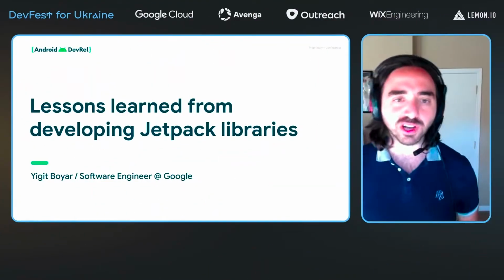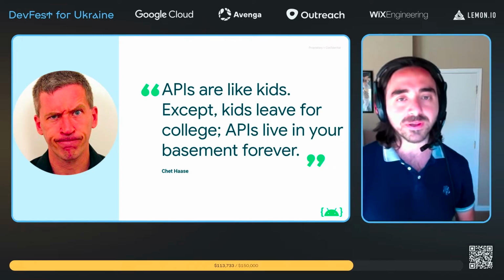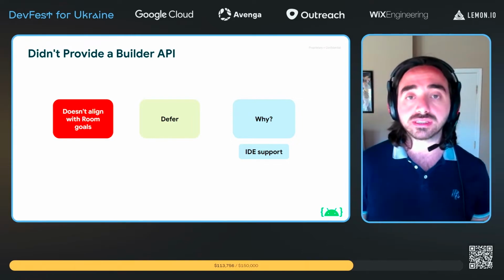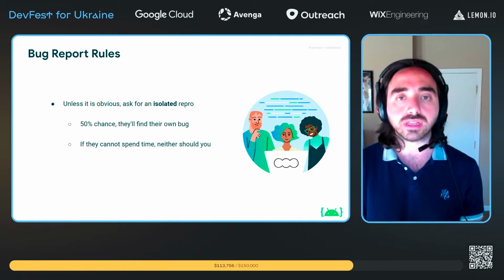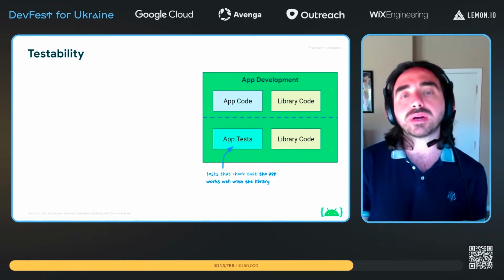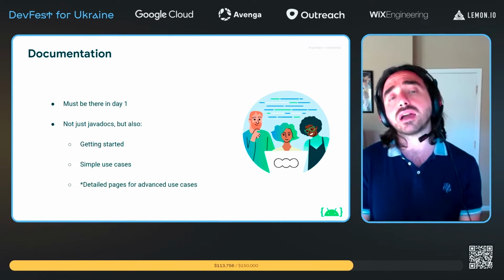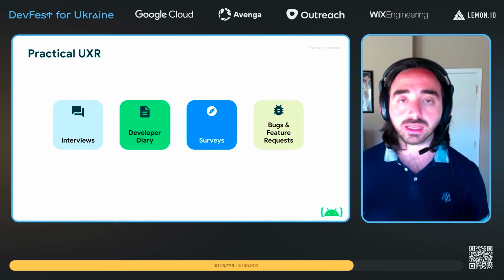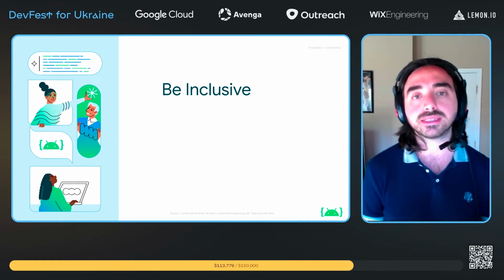Lessons learned on API design from building AndroidX libraries - Yigit Boyar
Video recorded at DevFest for Ukraine 2022 - a charitable tech conference that will bring together 20 industry-leading speakers over two days, featuring live streams from London and Lviv. It will address key topics for the future of tech, including trends in Android, Web, and AI.

Jetpack has more than 100 libraries. Some are used by most apps, like Lifecycles and AppCompatActivity. Others are optional and designed to improve your productivity, like CameraX and Navigation. The way we build and release them has evolved over the years.

In this talk, I will present some mistakes we made and the best practices we built to prevent them that can be applicable to your libraries and even your apps.